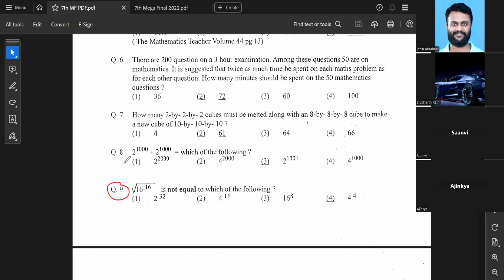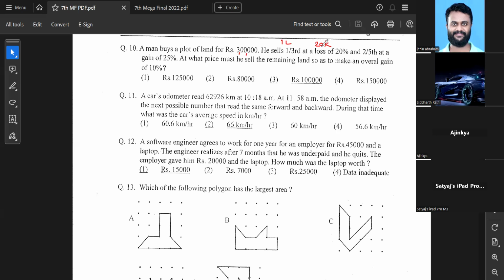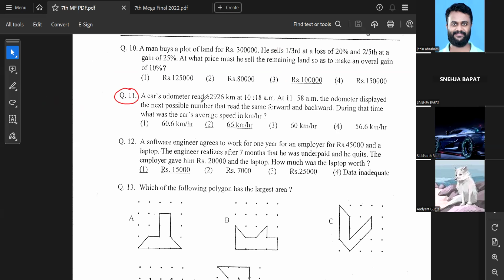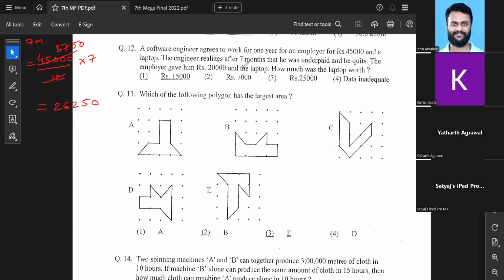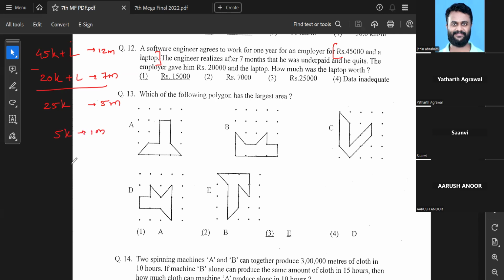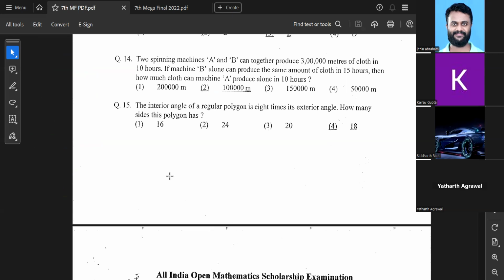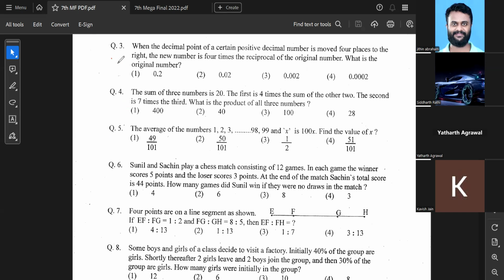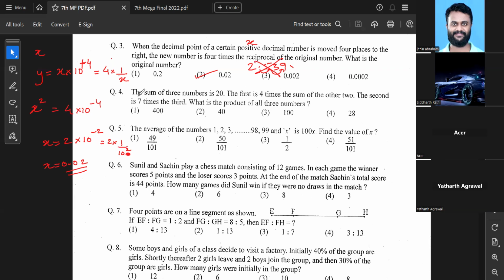Class 2/part 4/IPM MEGA FINAL 7TH STD CLASSES